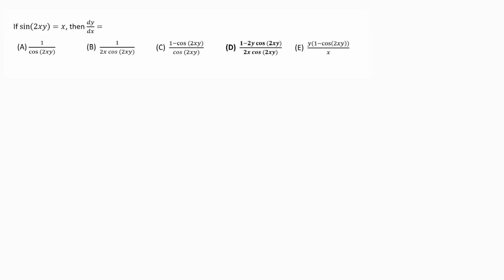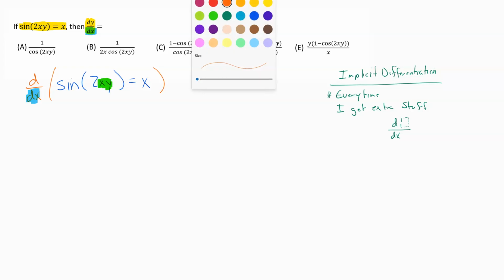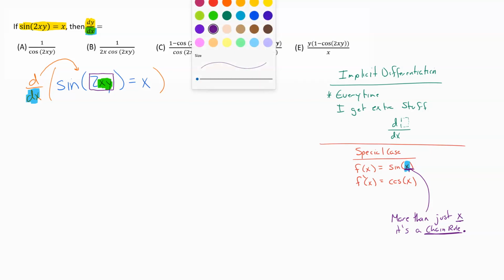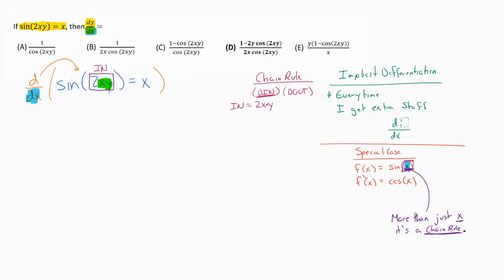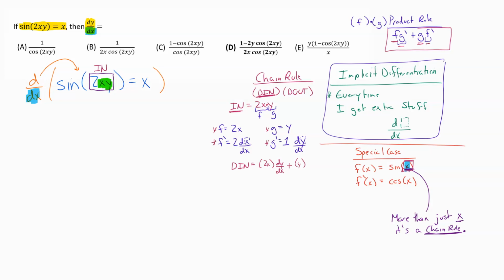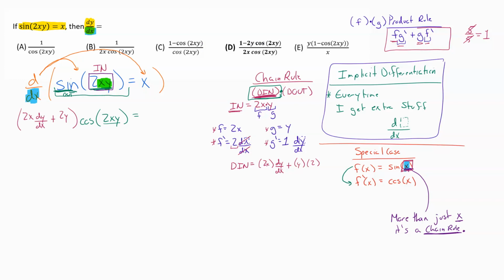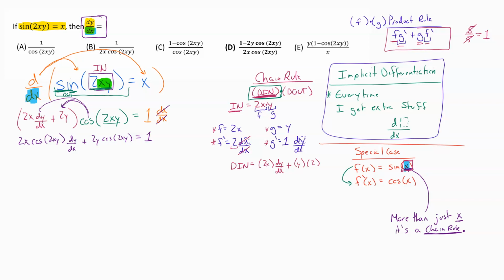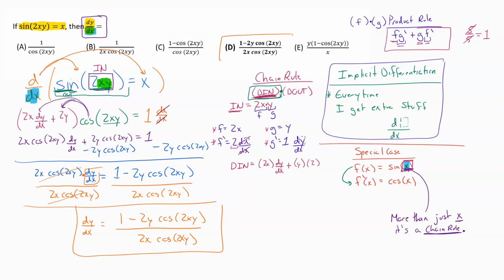AP Calculus AB: Implicit Differentiation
This question is based on the No Calculator allowed section, and covers how to find the derivative of a given equation using implicit differentiation.

$\sin{\left(2xy\right)}=x$